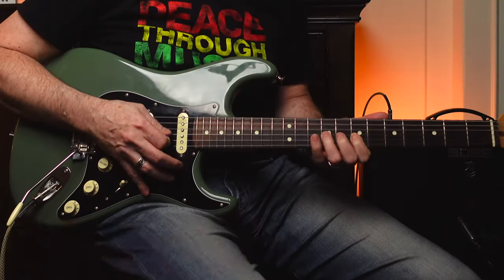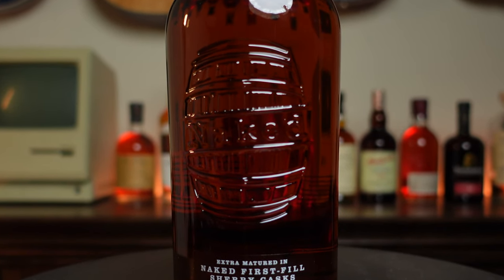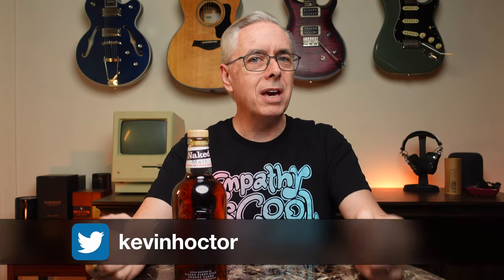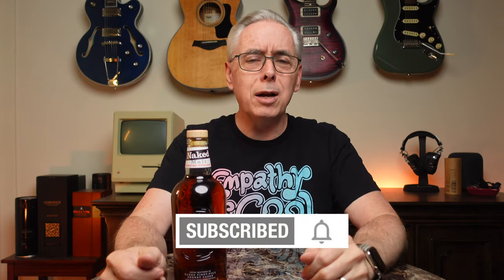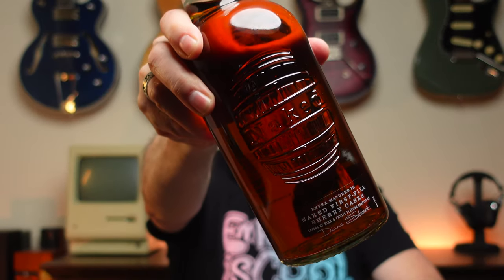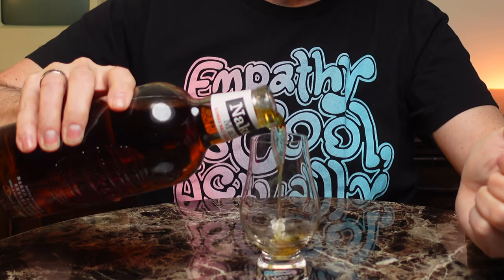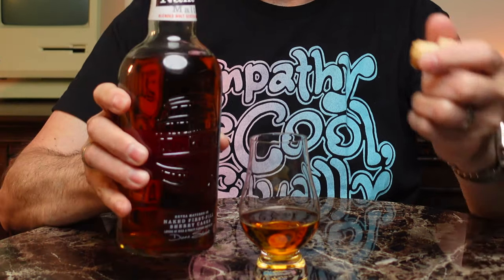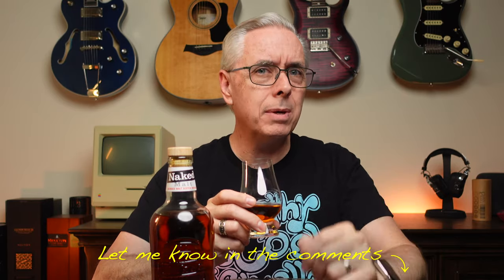Naked Malt Blended Malt Scotch Whisky Tasting/Review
This episode, I review a Scotch, the Naked Malt Blended Scotch. An affordable whisky with a Sherry cask finish. You might also enjoy my Top Scotch for Beginners video

The guitar riffs are from my 2016 Fender American Professional Stratocaster.

Chapters:
00:00 Intro

VIDEO EQUIPMENT
* Primary/B-Roll Camera: Sony ZV-1
* Secondary Camera: iPhone 11 Pro
* Editing: Final Cut Pro X on an M1 MacBook Pro
* Key Light: Aputure Amaran 100d COB LED Light
* Diffuser: Selens Hexadecagon Softbox 65cm/26in
* Color Light: Aputure Amaran MC RGBWW Mini
* Fill Light: Elgato Key Light Professional Studio Light
* Light/Camera Stand: Neewer Pro Stainless Steel Light Stand Tripod with Casters
* Vocal Microphone: Deity V-Mic D4 Mini Video Microphone
* Vocal Microphone: Rode Lavalier Microphone
* Wireless Audio: Rode Wireless Go

MUSIC GEAR
* Guitar: 2016 Fender American Professional Stratocaster
* Guitar: 2017 PRS CE 24 “Angry Larry”
* Guitar: 2019 Taylor 314ce
* Guitar: 2020 Epiphone UpTown Kat ES
* Amp: BOSS Katana 100 MkII
* Looper: BOSS RC-10R
* Guitar Microphone: Earthworks SR-25
* Audio Interface: Focusrite Scarlett 2i2 (3rd gen)
* Vocal Microphone: Shure BETA85